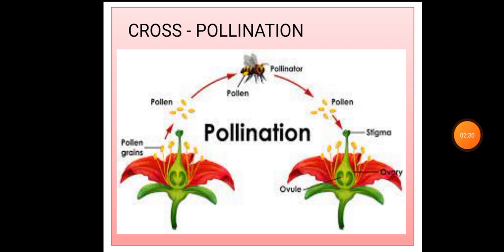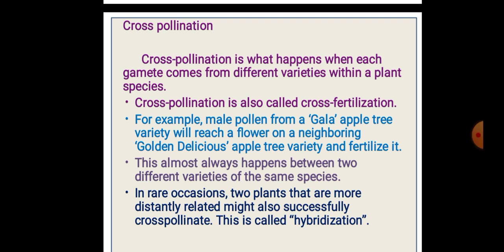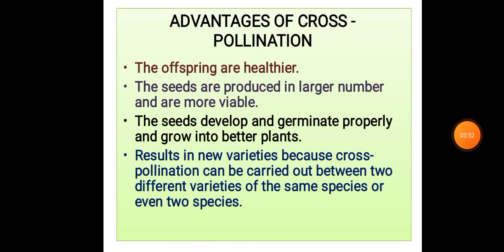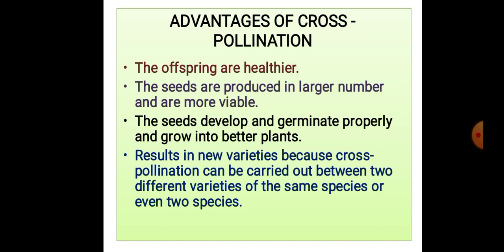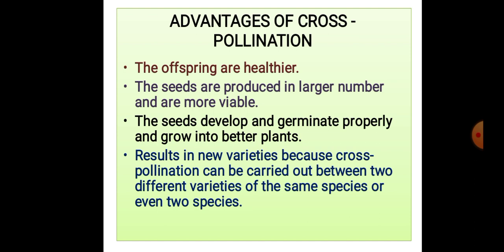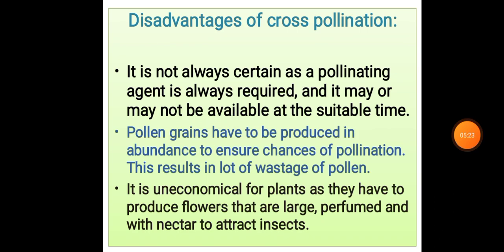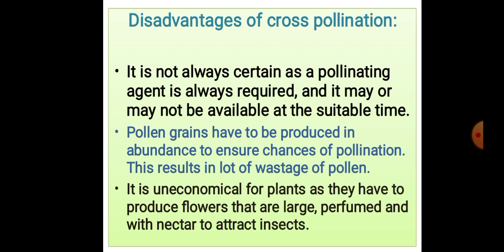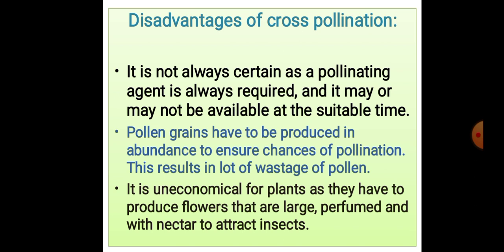cross pollination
advantages & disadvantages